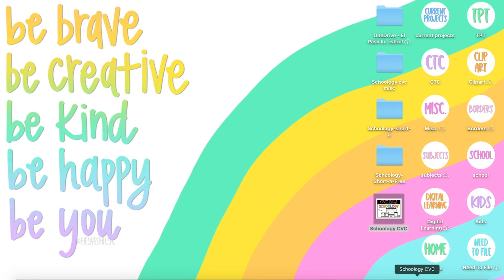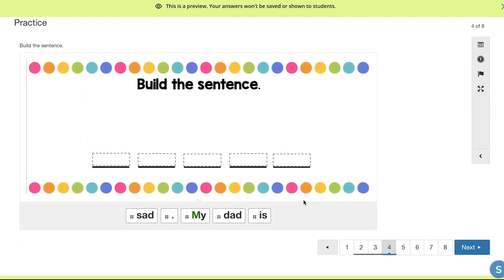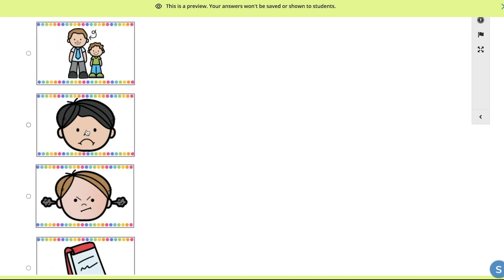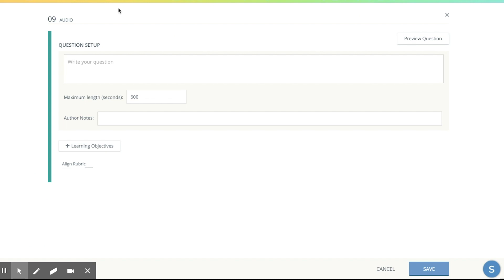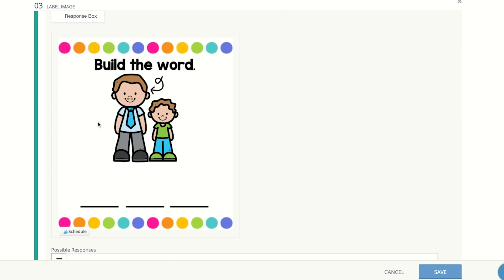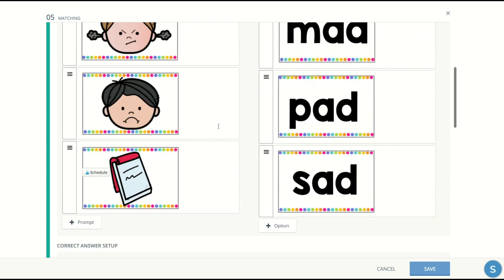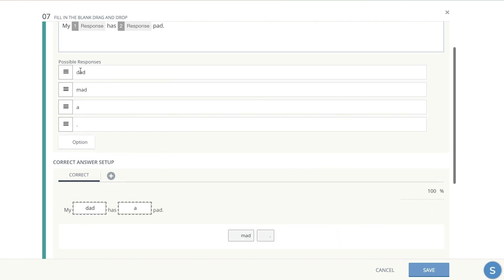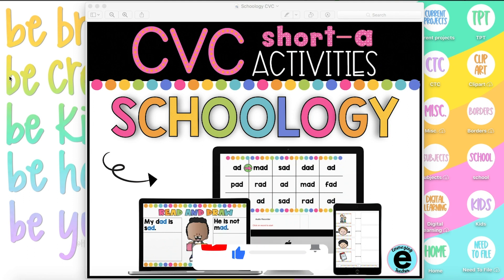How to Create Assessments in Schoology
In this tutorial I will show you 9 different ways that you can use the Schoology Assessment tool to create interactive activities for early readers. I designed assessments to help kids with CVC words, phonics, fluency, and writing. I also included a freebie for you to follow along. I use 8 out of the 18 question options available in Schoology.